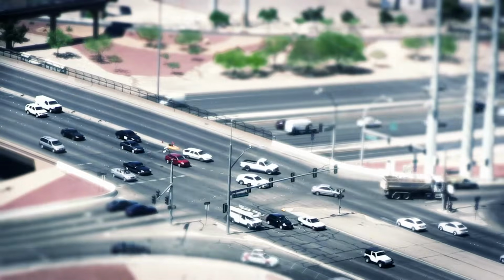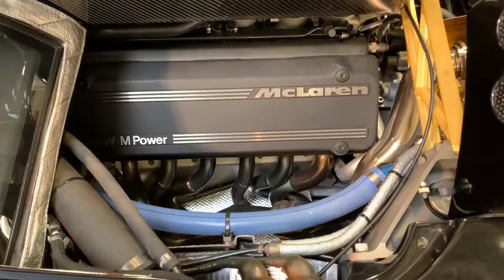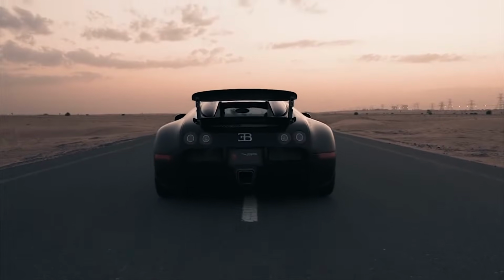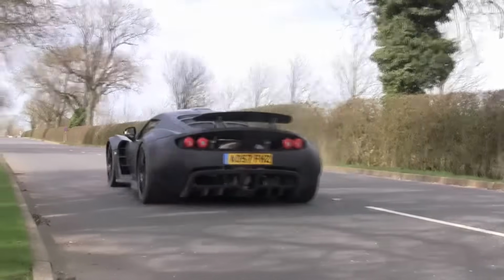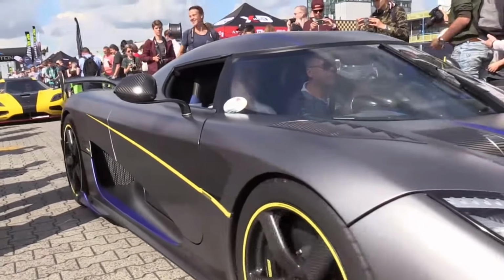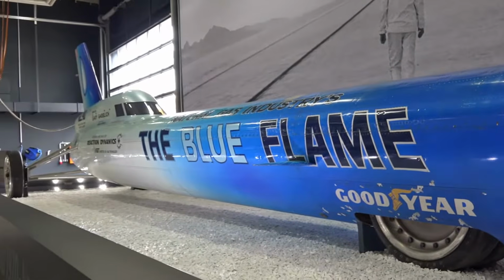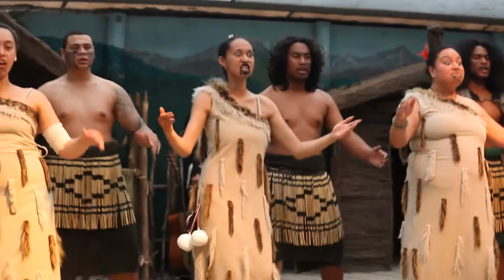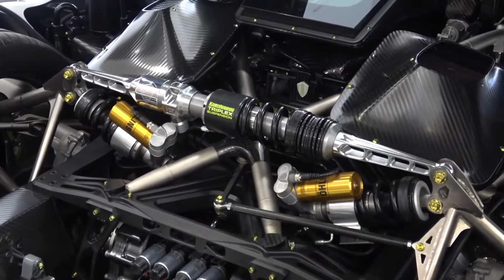Look at the Fastest Cars in the World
The permissible speed limit on federal highways usually doesn't exceed 70 miles per hour. However, there are cars out there that can accelerate to speeds four times greater - they're called hypercars. 250, 270, 330 miles per hour. Why do they exist, and who gets to drive them? Let's find out.
Be sure to watch the video to the end because that's where you'll learn which two production models are currently competing for the title of the world's fastest!

Timecodes:

00:00 - Introduction
00:29 - The First in History
02:15 - The Speed Key Car
04:13 - The New Bugatti
05:39 - Hennessey Venom GT
08:03 - Koenigsegg Agera RS
09:31 - Racing Cars
11:39 - The Road Record Holder
12:28 - The Future Record Holder, or Not?
14:20 - Conclusion